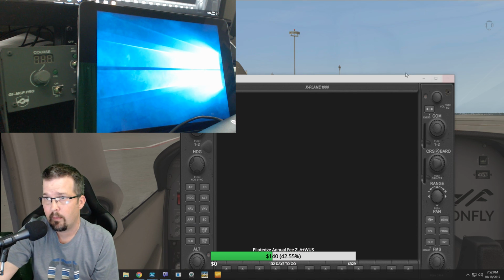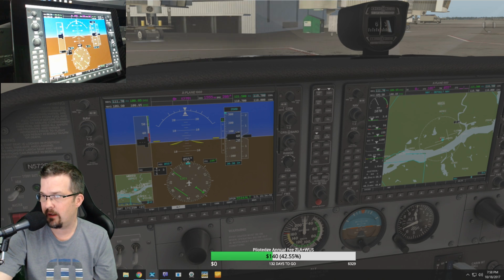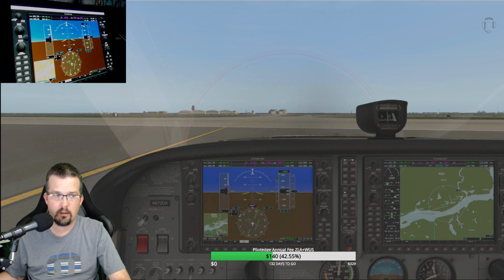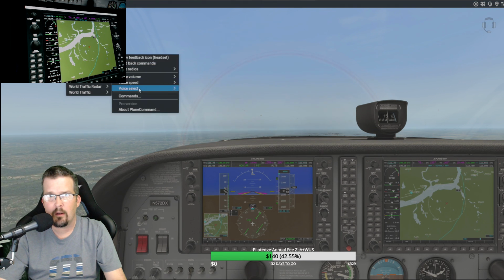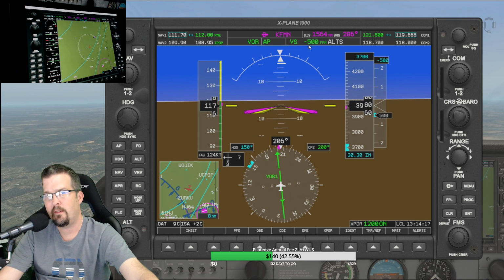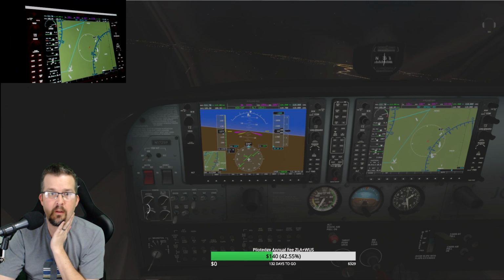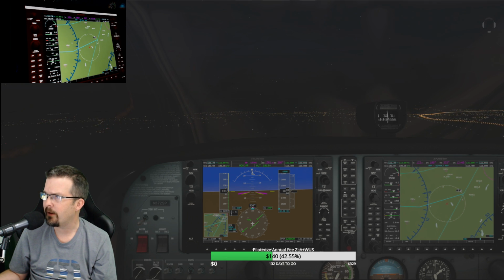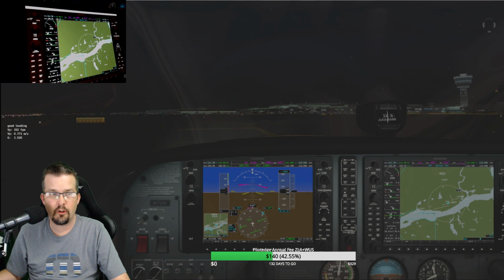X-Plane G1000 on your iPad - C172 - Planecommand Beta - Duet Display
X-Plane G1000 on your iPad -  Planecommand Beta and Duet Display